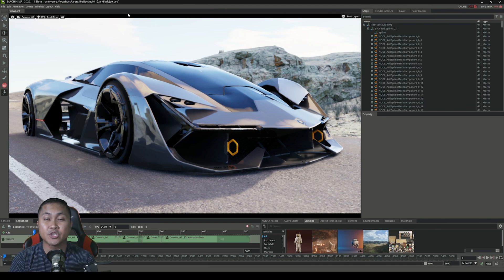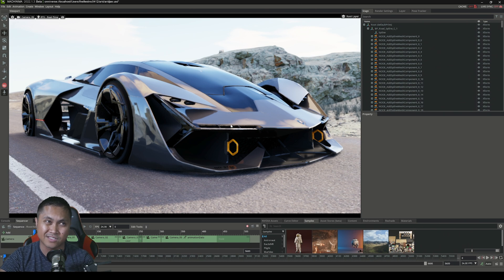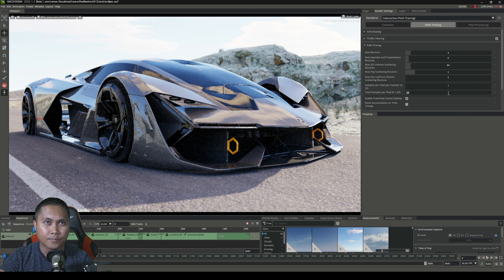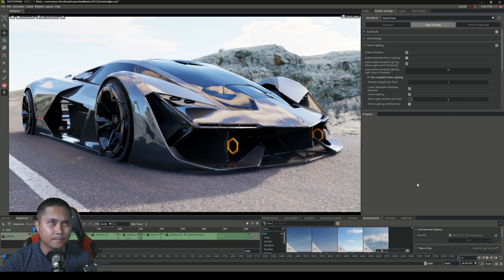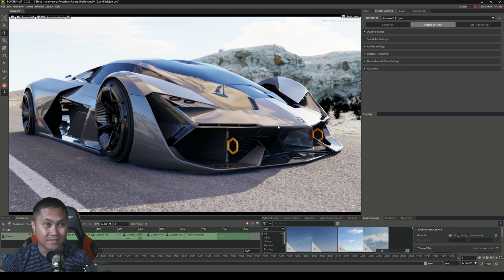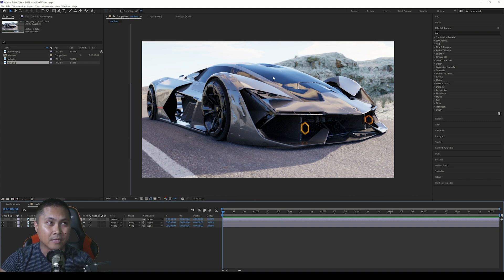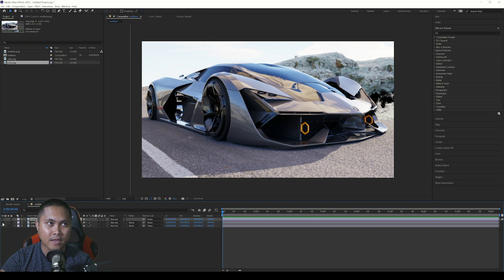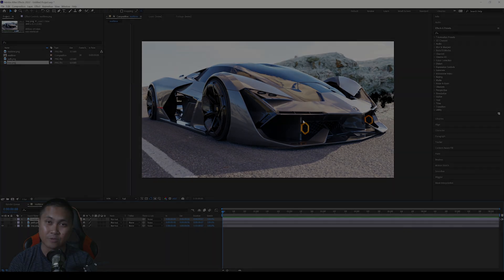NVIDIA Omniverse Path tracing vs Iray